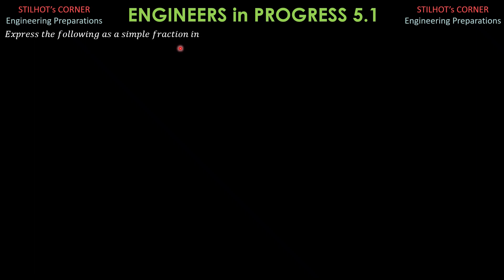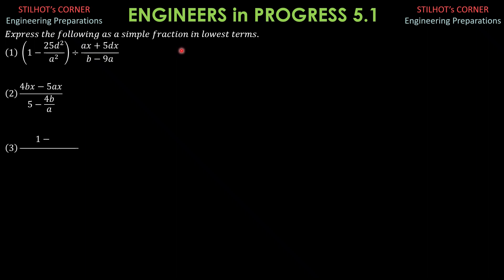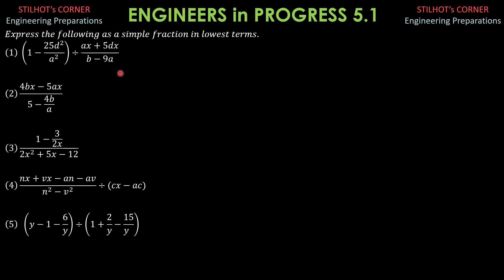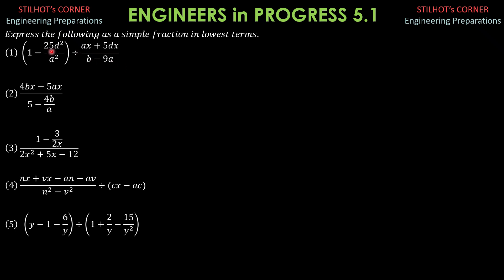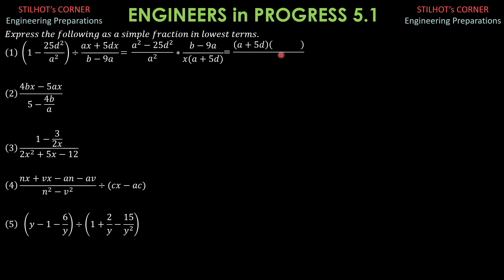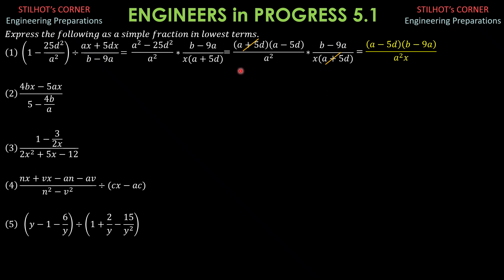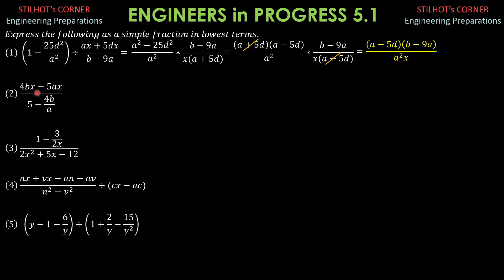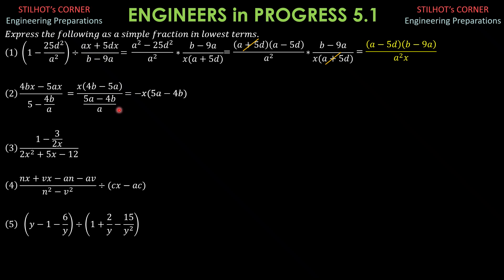ENGINEERS in PROGRESS 5.1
This video presents the preliminary information and ideas that a pre-engineering student needs for his/her preparations to engineering life. Of course familiarization of units in science snd mathematics is required along with the little analysis to conversion of units in order to train the brains of students to an engineer's way of thinking.